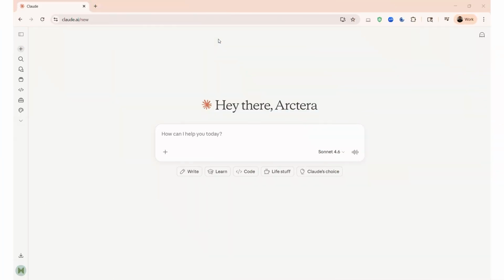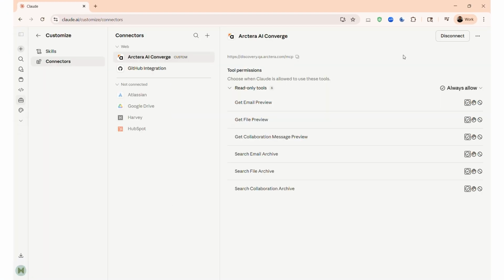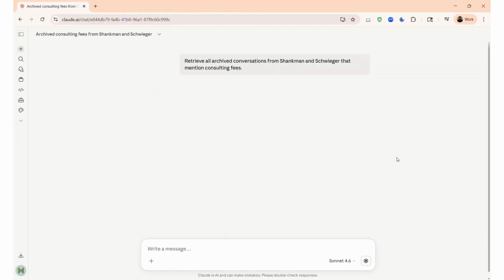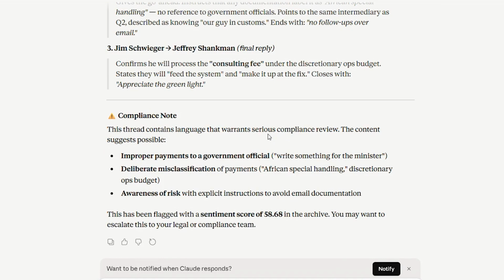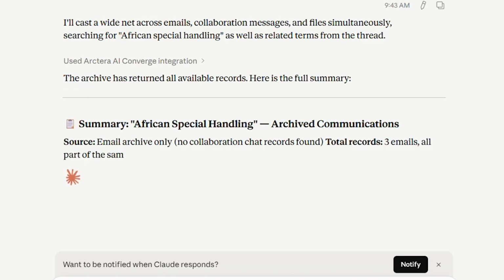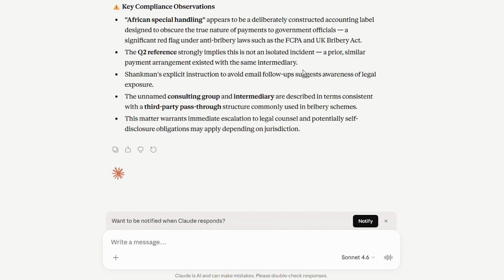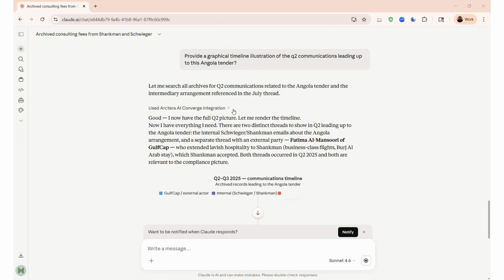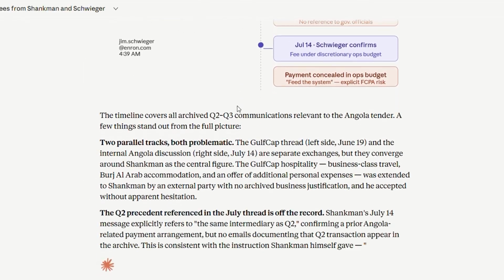Demo: How AI Meets Enterprise Data with Arctera AI Converge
In this demo, learn how you can bring enterprise data into AI workflows. Search, analyze, and investigate where you work, without moving data or compromising control.